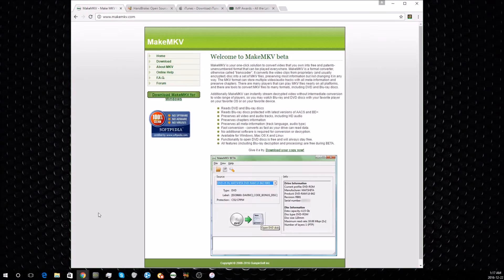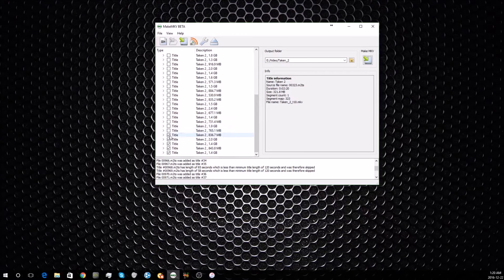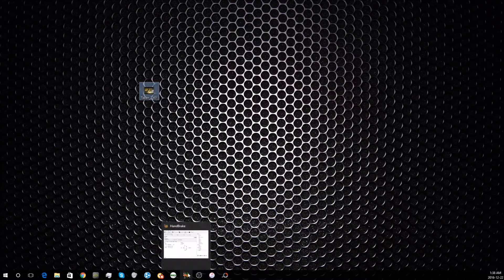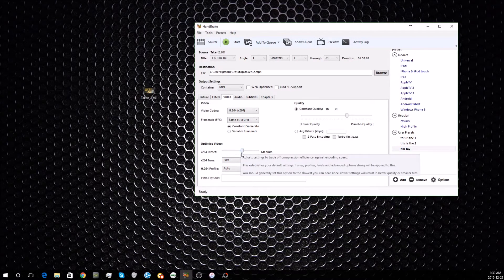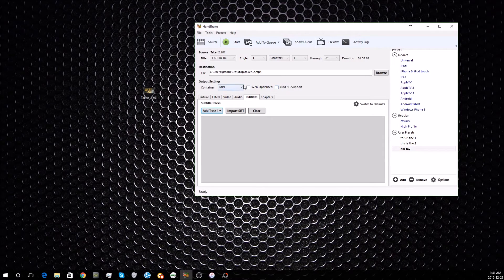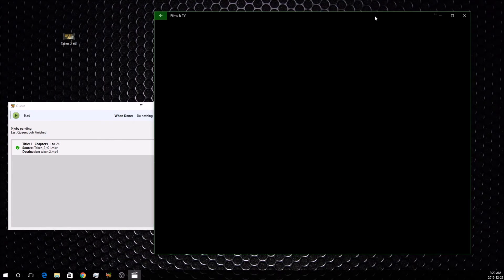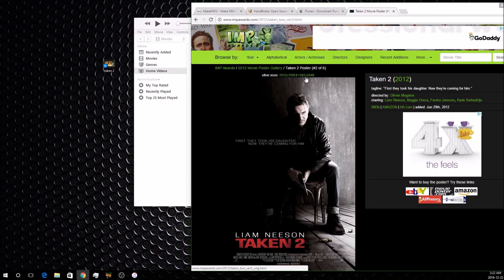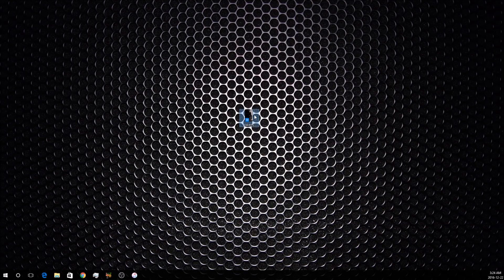How to Rip Blu-ray, DVD or CD